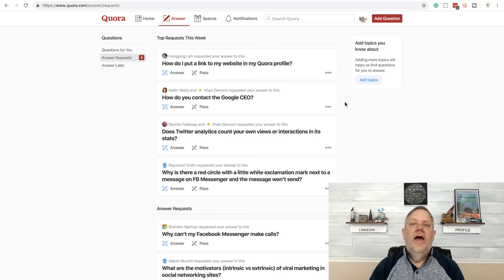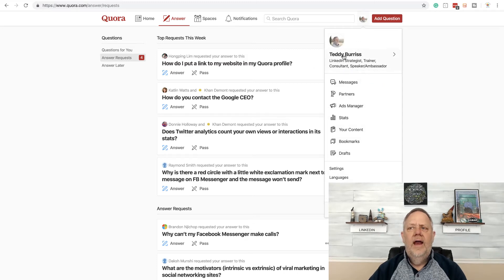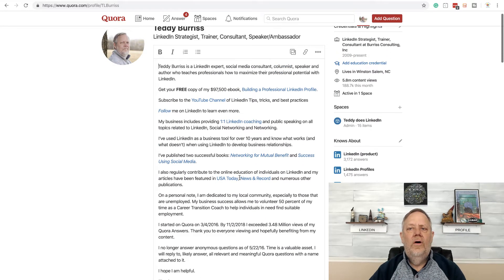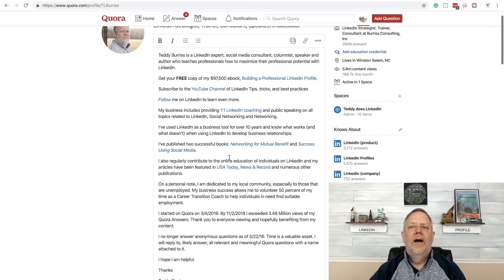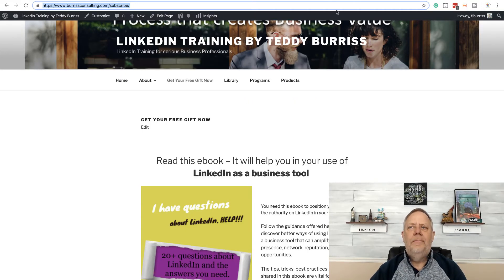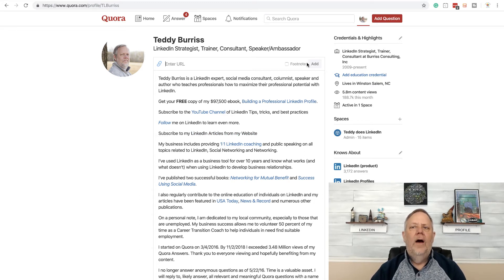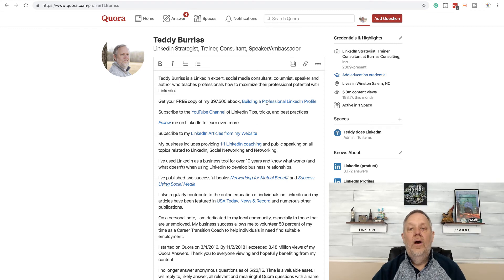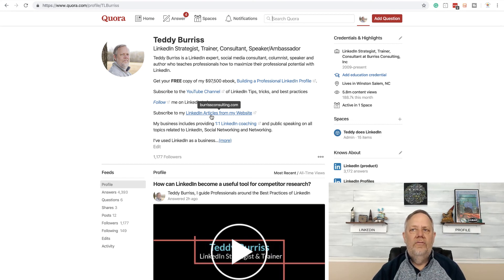Adding a Hyperlink to your website into your Quora Profile (old answer)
The basic steps of adding a hyperlink to your website in your Quora Profile Text.

You should be putting the URL to your website and other relevant sites out onto social media sites, where relevant and appropriate.

Quora clearly states, add any content and URLs relevant to your business into your Quora Profile rather than putting into the answers you provide.